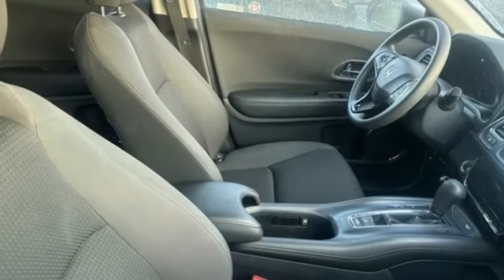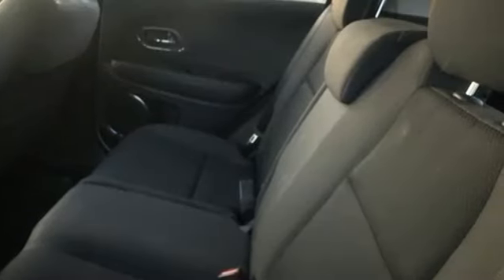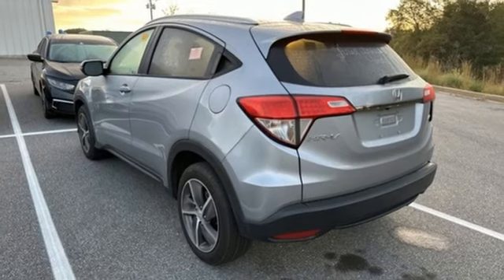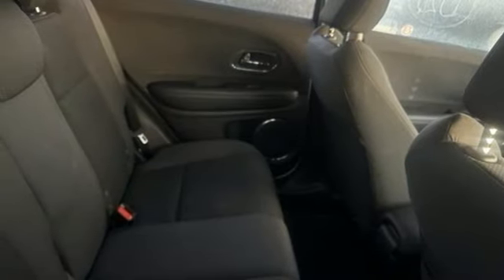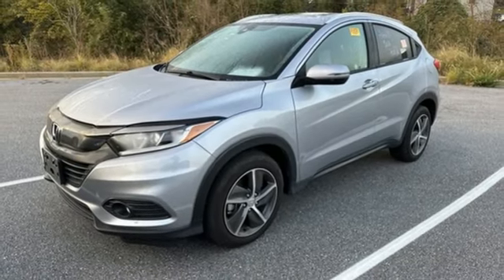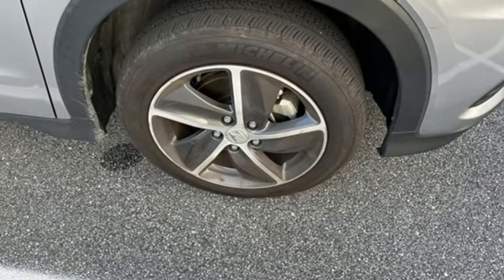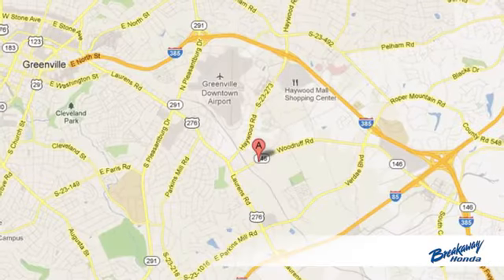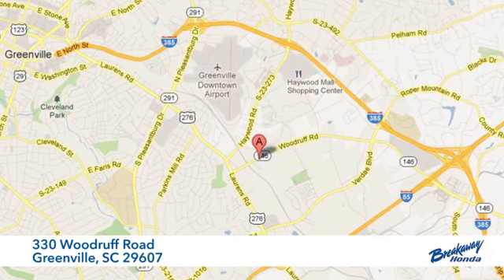Used 2022 Honda HR-V Greenville SC Easley, SC P16561 - SOLD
Year: 2022
Make: Honda
Model: HR-V
Trim: EX
Engine: 1.8L I4 SOHC 16V i-VTEC
Transmission: CVT
Color: Silver
Mileage: 39503
Stock #: P16561
VIN: 3CZRU6H54NM766813
***New arrival at Fred Anderson Honda, more information and photographs coming soon!*** Please note, the information may not be accurate as we have not put the vehicle through service yet.

Address:
330 Woodruff Road